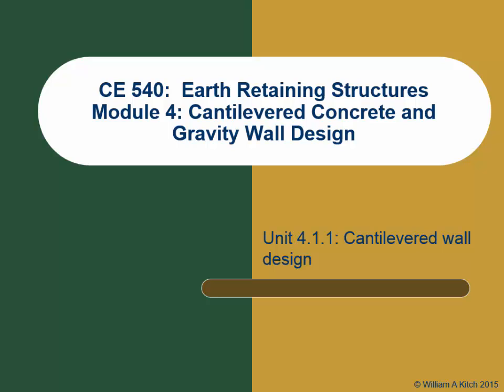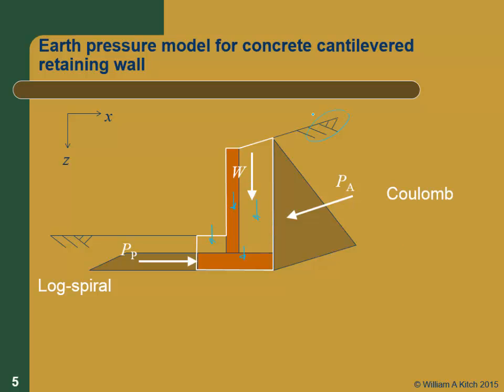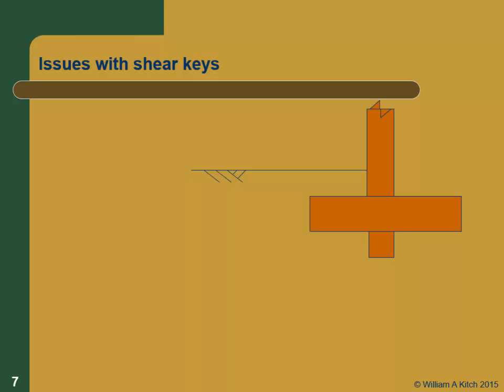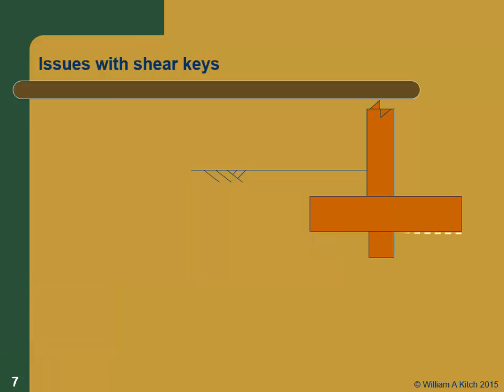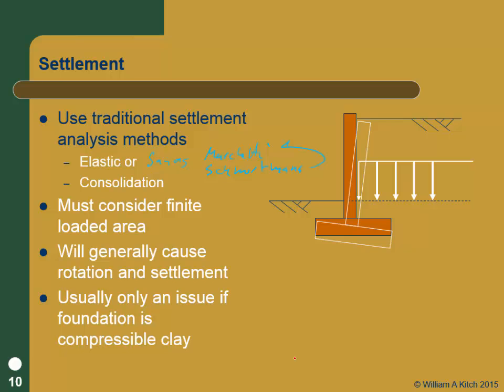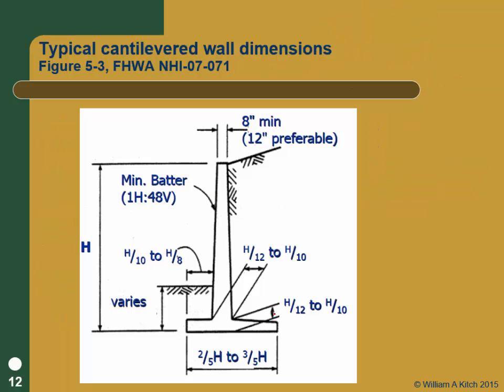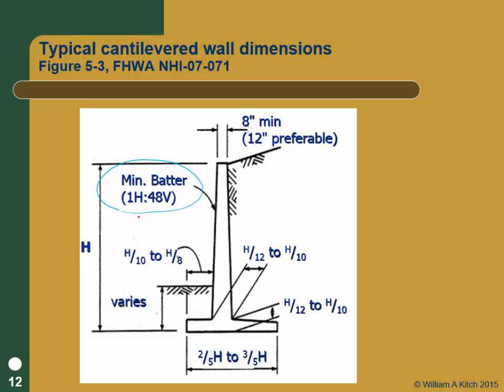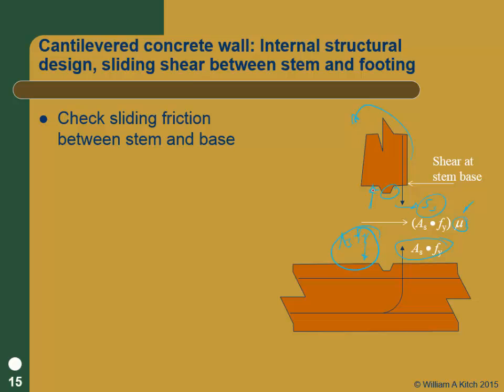CE 540 Module 4.1 Cantilevered concrete dsgn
Class presentation on intro to gravity walls and design of cantilevered concrete retaining walls